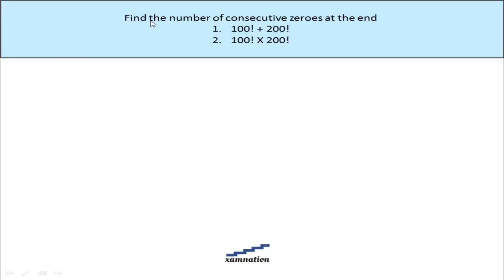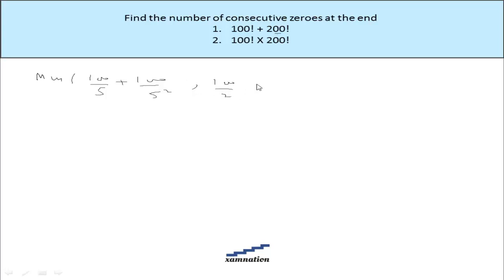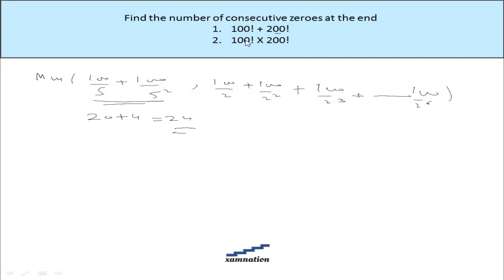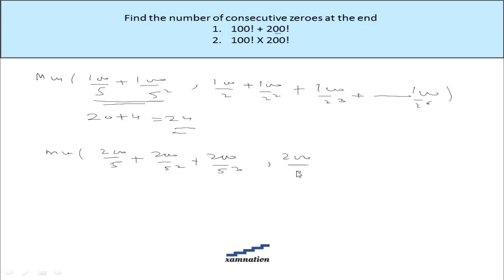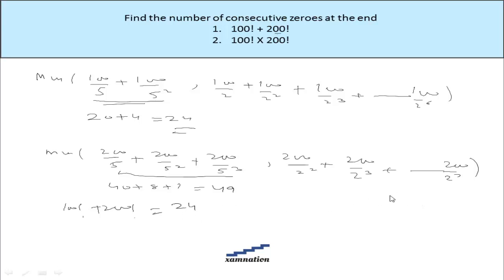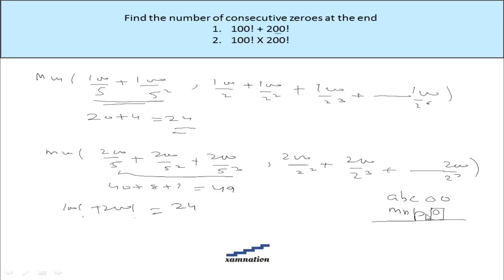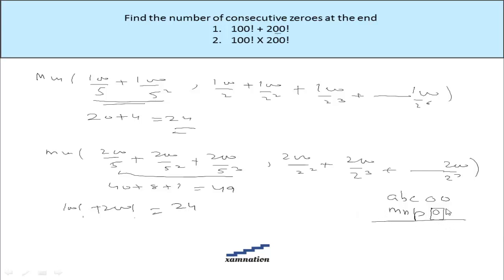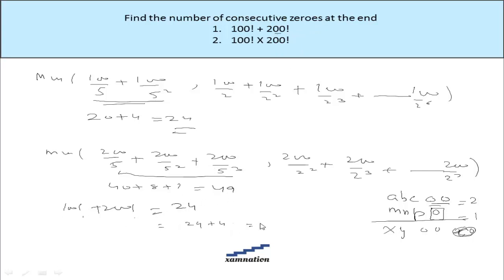Find the number of consecutive zeroes at the end 100! + 200! and 100! X 200!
Find the number of consecutive zeroes at the end
100! + 200!
100! X 200!